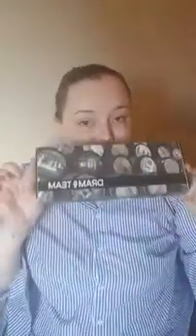The Dram Team Live Unboxing June 2018 by Jasmine for BoXession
The Dram Team Live Unboxing June 2018 by Jasmine for BoXession Facebook Group…